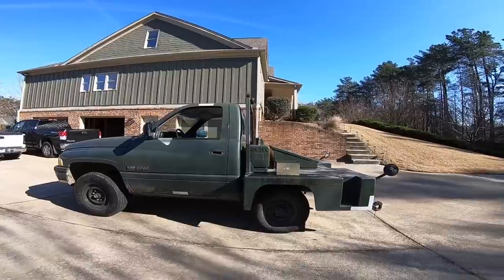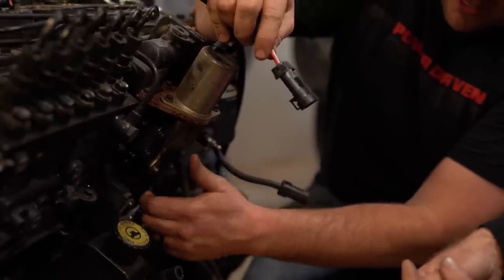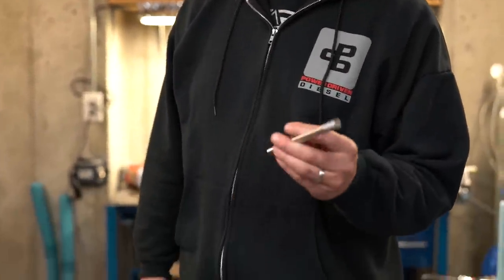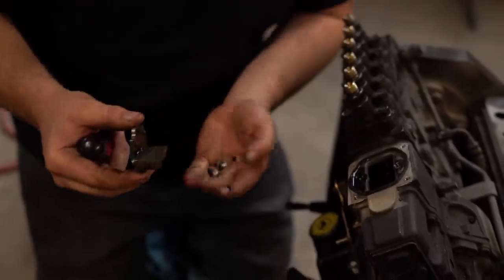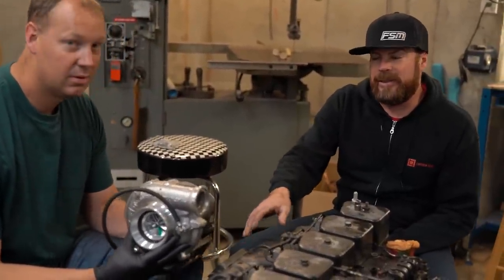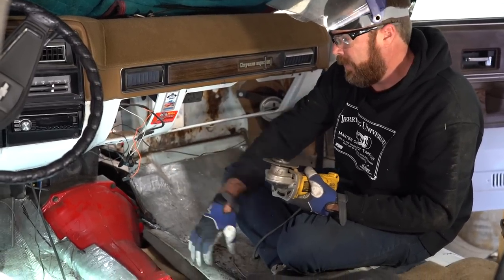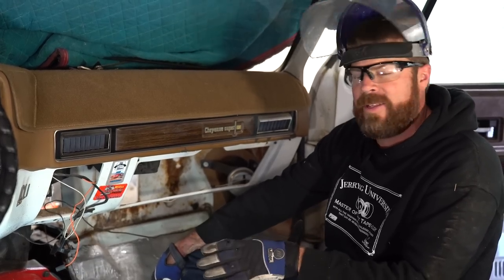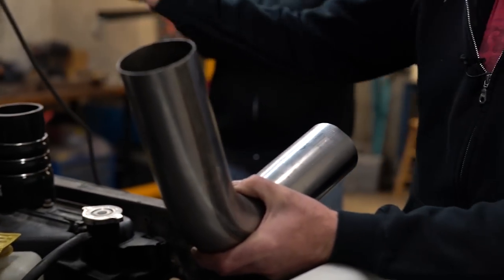Finnegans Garage Ep.47: 700hp Square Body Chevy Cummins 12 Valve Swap Part 1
My 1973 Chevy C30 Crew Cab Dually is unique for several reasons; first off, it appeared on several episodes of Roadkill. It's also unique because its a 3+3 Crew Cab fitted with an aftermarket ramp in place of the original truck bed by a company called Hodges Custom Haulers in Benton, Kentucky. Lastly, with the powerhouse 454ci V8 engine, TH400 three-speed automatic transmission and 4.11 gears in the rear axle, this truck has achieved a whopping 6 mpg when towing. It also won't break 45 mph going up a 6 percent grade and it tends to overheat. In short, as much as I love this truck it's gotta change its ways.
Enter the guys from Power Driven Diesel and Diesel Conversion Specialists. After searching high and low for 2wd Square Body Chevy truck conversion diesel swap parts and noodling the pros and cons of various diesel engines and suitable transmissions, I decided to use a set of DCS engine mounts to swap in a 12 Valve Cummins inline six-cylinder diesel engine and then build my own mount for a 47RH automatic overdrive transmission.
I also brought in a couple of experts from Power Driven Diesel to hop up my used Cummins before we stuffed it into the Ramp Truck. Together we o-ringed the engine block, changed the head gasket, upgraded the valve springs and pushrods, re-timed the injection pump, swapped in larger fuel injectors, fixed the dreaded death pin inside the timing cover, and installed a beefy new transmission. Did I mention we also installed a compound set of turbos that will make 60-plus psi of boost and over 650 hp??
Now it is possible to installed the Cummins 12V into '73-
'87 Chevy trucks (and '73-'91 Suburbans) without cutting the firewall if you move the crossmember and engine mounts, unbolt the hood, replace the stock power brake booster with a hydroboost unit, and drop the engine straight down from the sky without the transmission bolted to it. You also have to forgo the original engine-driven fan and install an electric unit and hope for the best. I wanted to make servicing the truck easier and maximize the efficiency of the cooling system so I chose to leave the factory mounting points intact, keep the factory radiator, shroud and fan from my Dodge donor truck, and instead I cut open the firewall and transmission tunnel to make the engine, trans and exhaust piping fit. Not everyone will go this route but it was the right one for me.

In Part 1 we'll cover the mods and cutting of the truck. Later on in Part 2 we'll go over make the truck function again and then road test the beast. If you'd like more info and videos about cool swap parts and upgrades then please visit

and if you want some cool Finnegan Speed and Marine gear then please